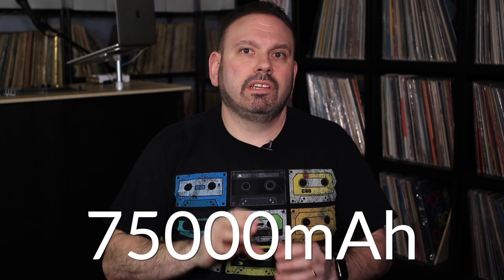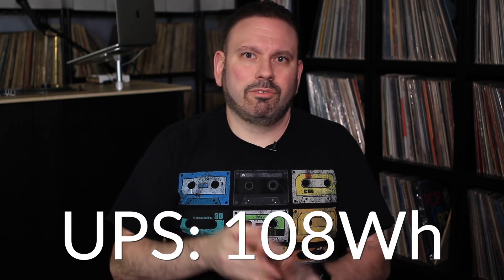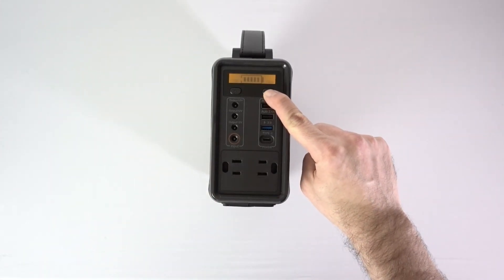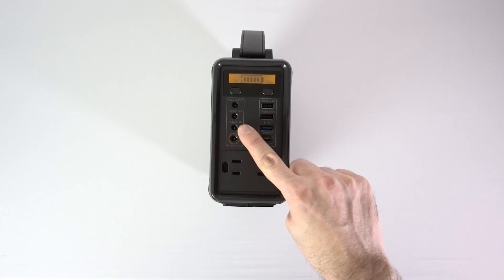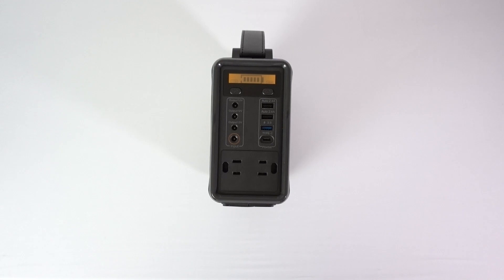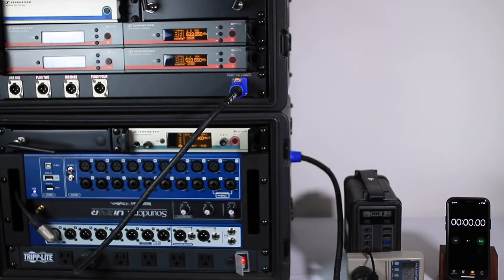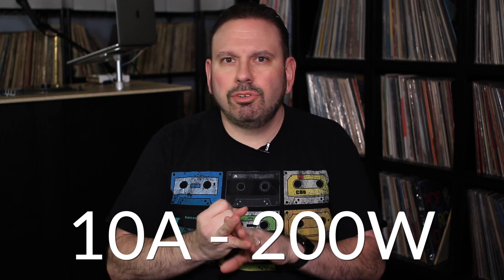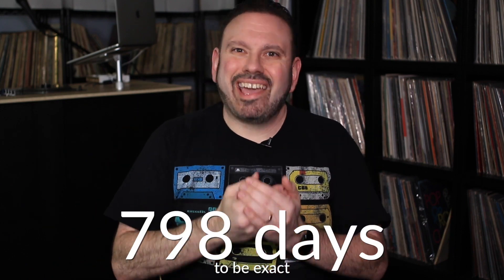Energizer Portable Power Station Review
ParisCreativeForDJsOnly For some time now I have been using a 1500VA / 900W UPS as a stand alone or power-conditioning source of power for my ceremonies. But with running more and more mics I was starting to come under my 90 minute mark of runtime. I've been carefully eying a replacement and I think I stumbled onto it. A Lithium Iron Phosphate (LiFePO4) battery from Energizer.

Chapters:
0:00 Intro
0:27 My History
3:19 LiFePO4 Tech
5:48 PPS240W01
10:52 Final Thoughts